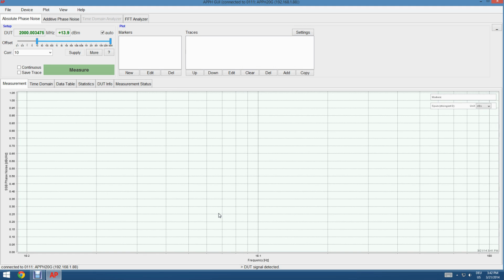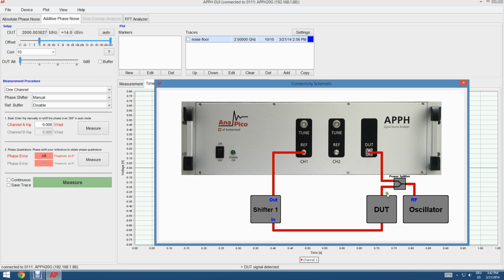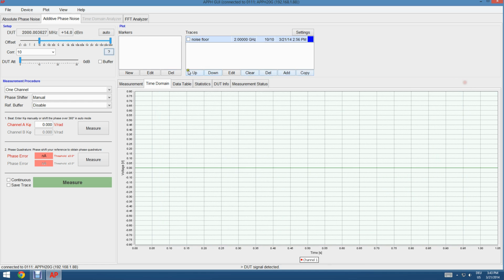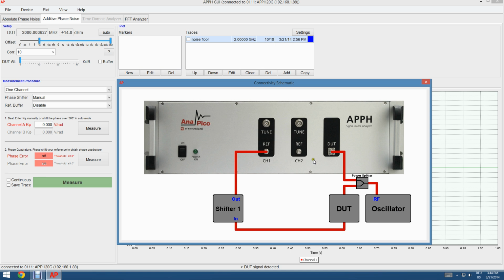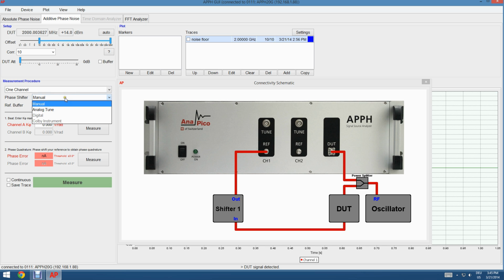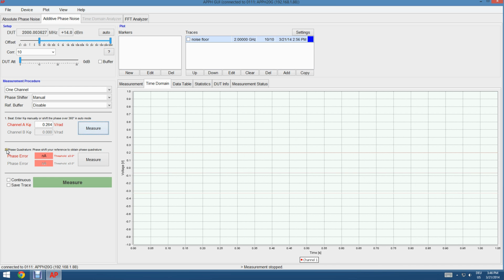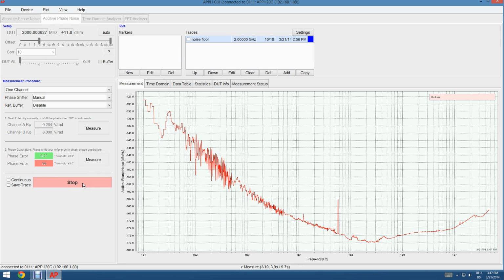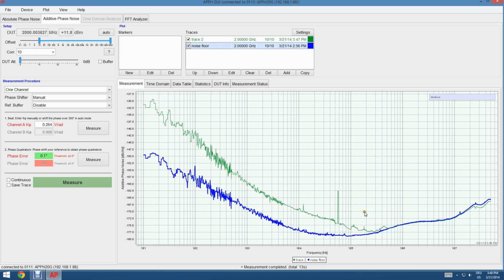APPH: Additive Phase Noise Tutorial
This Tutorial will explain how to perform a single channel additive phase noise measurement using an Anapico APPH20G or APPH6040.